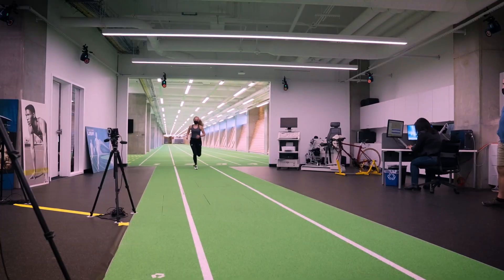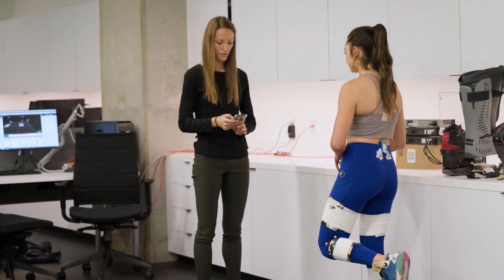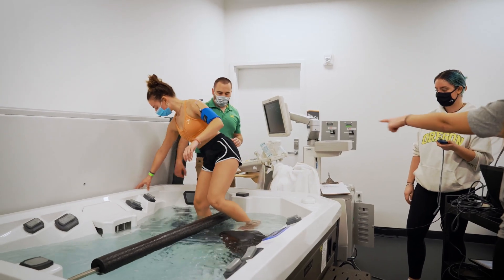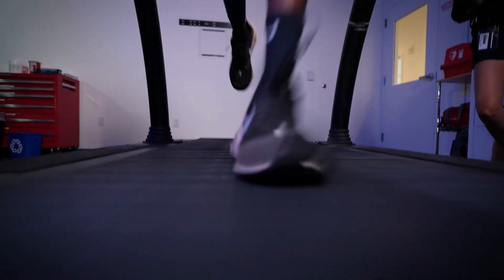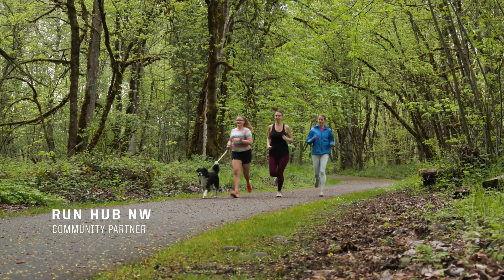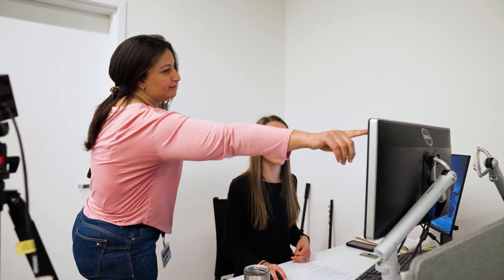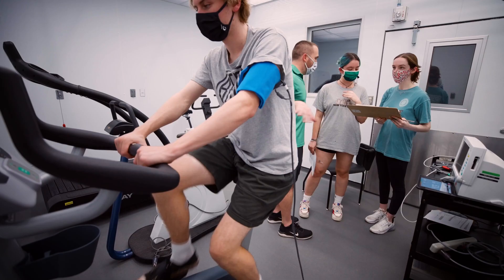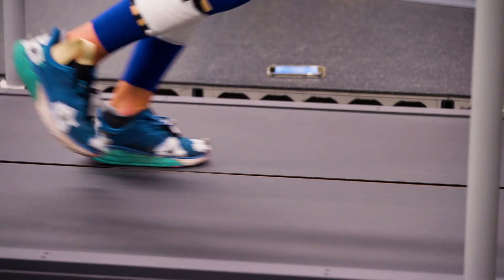Inside the University of Oregon's Bowerman Sports Science Center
The @uoregon's Bowerman Sports Science Center, located at Hayward Field on the UO's Eugene campus, is a regional research and outreach facility that aims to improve the health, fitness, and well-being of individuals. With the help of equipment and facilities available in few other places in the world, faculty researchers measure the body in motion, the impact of environmental factors on the body, and the impact of clothing and accessories to improve athletic performance while teaching us all about general health and wellness. By studying Eugene community members as well as elite athletes, the center helps inform our communities to make better decisions about health policy and personal health choices.

This video is part of a series of short documentaries about UO sport and wellness initiatives produced by a team of UO School of Journalism and Communication students under the guidance of SOJC alum Lucas Hamilton ’20. The 1- to 5-minute interview-driven videos, which feature various types of footage including interviews with subjects, video subjects in action, and aerial footage, will be available for broadcast by international media covering the World Athletics Championships Oregon22 (WCH Oregon22).